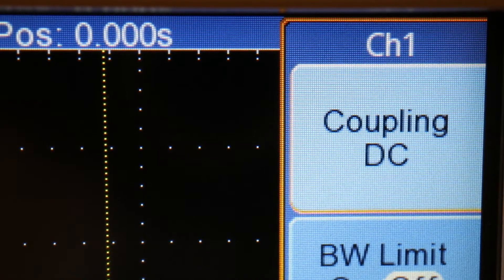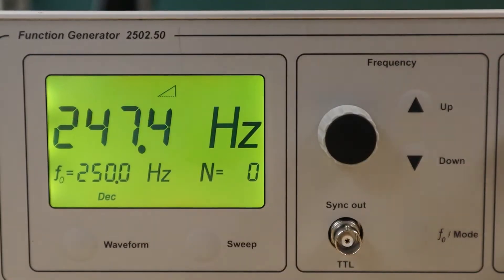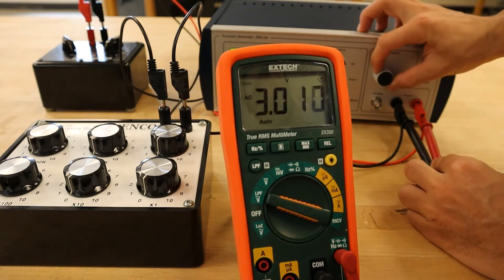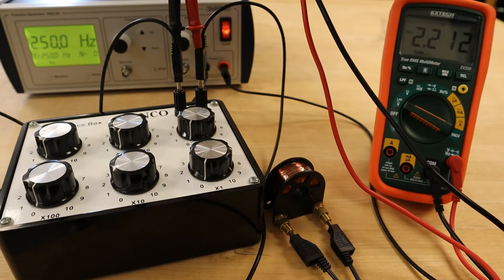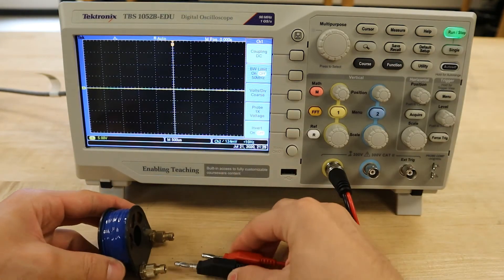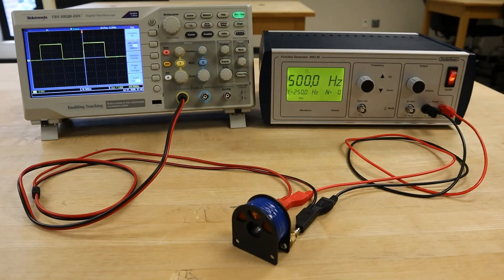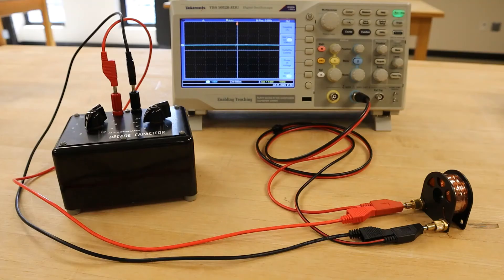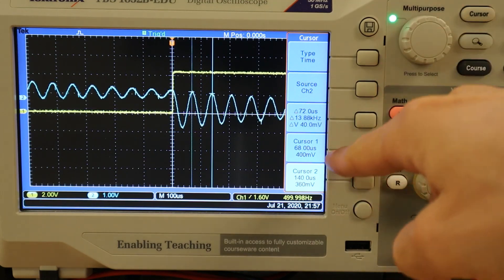Physics 2, Experiment 6 Lab Video: AC Circuits I (RC, RL, and LC)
This video is intended to be used with the KSU Introductory Physics Laboratory.

Video Created and Produced By: Cary C.
Information Curtesy of: KSU Department of Physics

Video Code: -PHY2 EX6-